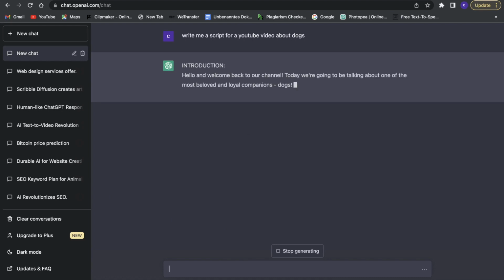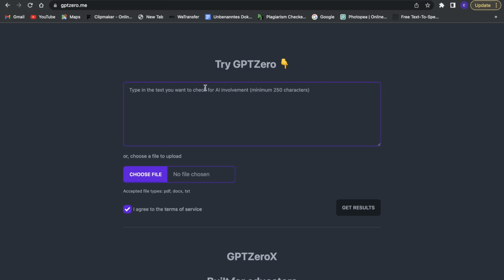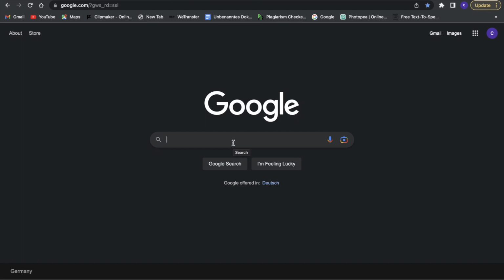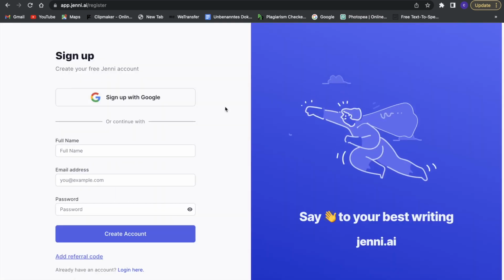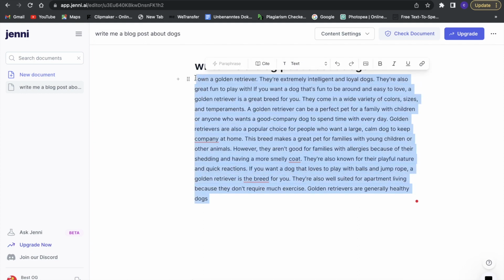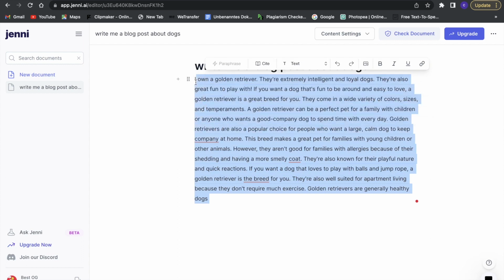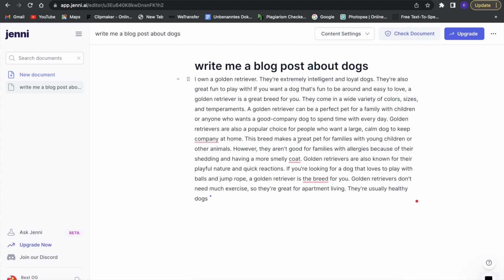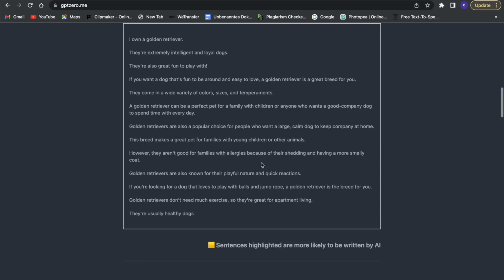AI better than Chat GPT (The New ChatGPT)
New best ai to use in 2023

Welcome to this tutorial on how to get free chat GPT prompts of Github! In this video, we'll show you how to access and download the latest chat GPT prompts for your projects. With these prompts, you'll be able to create engaging and interactive chatbots with ease. We'll cover everything from how to search for chat GPT prompts on Github to how to implement them in your projects. So whether you're a beginner or an advanced developer, you'll find this video helpful
With a huge selection of high-quality prompts, expert engineers and cutting-edge technology, this is the one-stop shop for all your AI needs. Don't miss out on the opportunity to transform the way you work with AI.

free chat GPT prompts, AI-powered prompts, chats, conversations, marketer, content creator, online communication, library, witty one-liners, deep conversation starters, 100% free.

ChatGPT is a state-of-the-art language model developed by OpenAI. It is based on the transformer architecture and uses deep learning techniques to produce human-like text. With its vast training corpus, ChatGPT is capable of generating text for a wide range of applications, including chatbots, language translation, question answering, and more. Additionally, ChatGPT has the ability to fine-tune its performance based on specific tasks, making it highly customizable for businesses and individuals alike. Whether you're looking for a tool to enhance your customer service or to improve your content creation process, ChatGPT is a must-try for anyone interested in the cutting-edge of Artificial Intelligence and Natural Language Processing.

What are chatgpt prompts?
ChatGPT Prompts are a powerful tool for harnessing the power of the OpenAI language model. These prompts allow you to fine-tune the performance of ChatGPT to specific tasks and generate text that is tailored to your needs. With a well-crafted prompt, you can control the tone, style, and content of the generated text, making it a versatile tool for content creation, customer service, and more. Whether you're looking for creative inspiration, technical writing assistance, or an AI-powered conversational partner, ChatGPT Prompts have you covered. These powerful AI-powered text generation tools are easy to use, highly customizable, and provide endless possibilities for businesses and individuals alike. So why wait? Try out ChatGPT Prompts today and discover the power of cutting-edge Artificial Intelligence and Natural Language Processing technology!